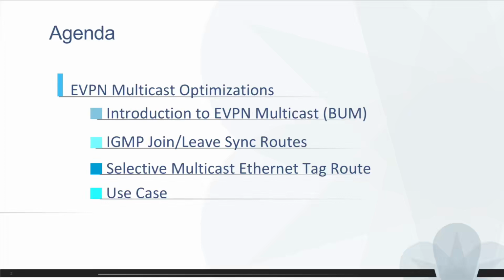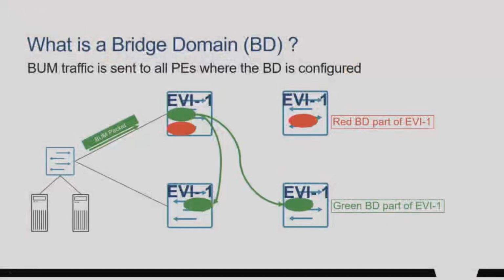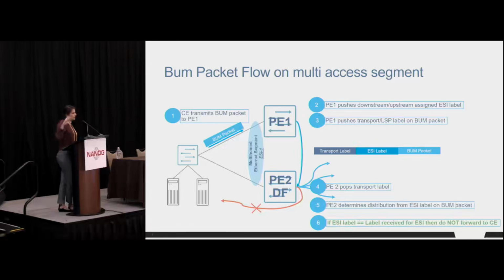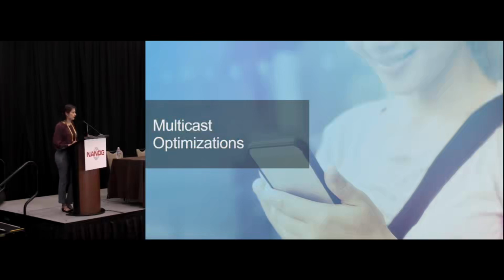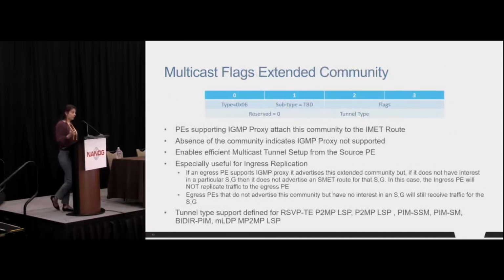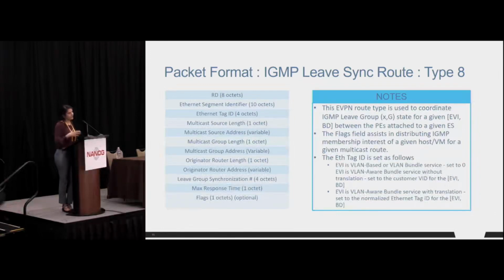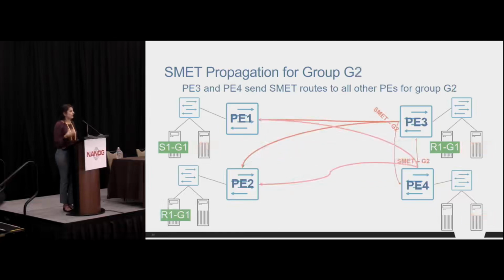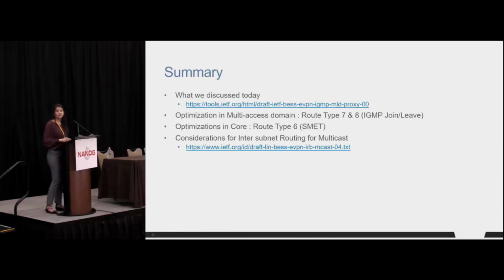Multicast in the EVPN World